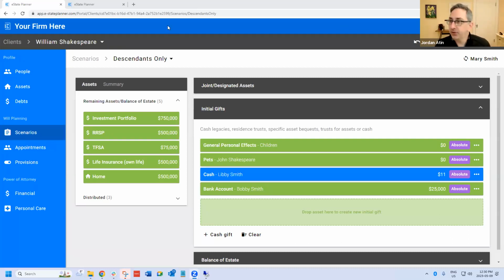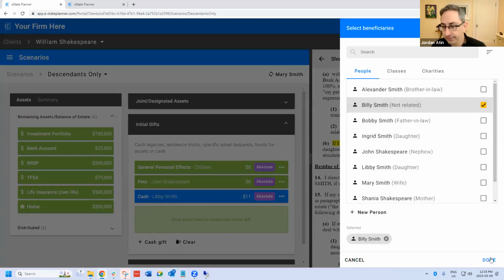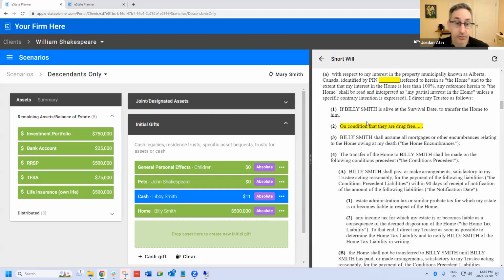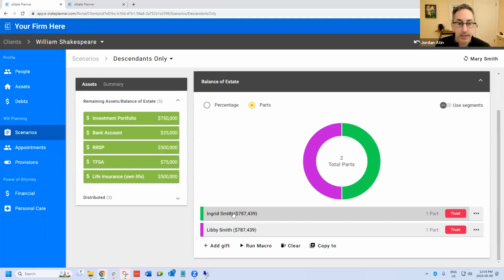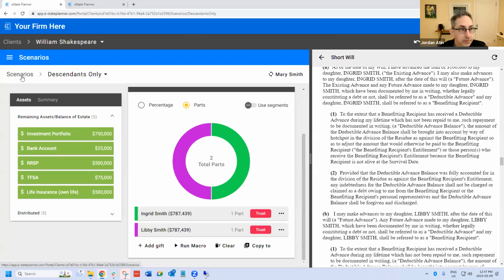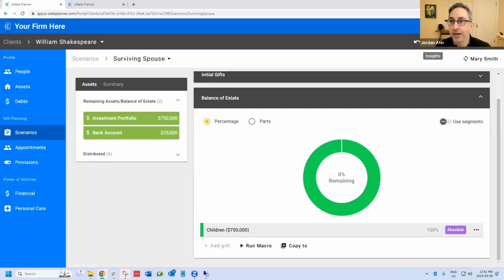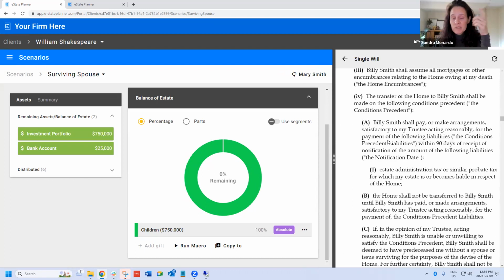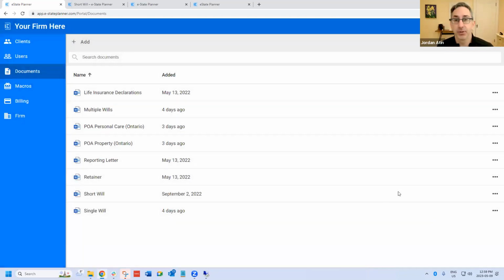Interactive User Webinar - Hotchpot and Other Gift Conditions